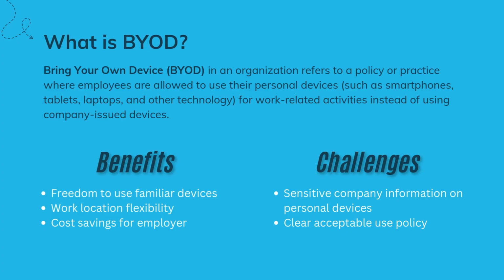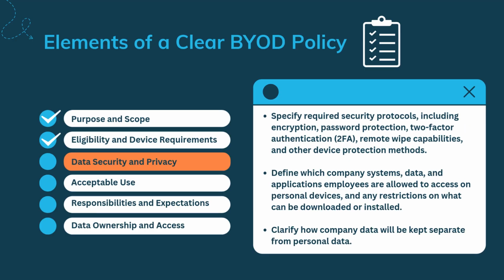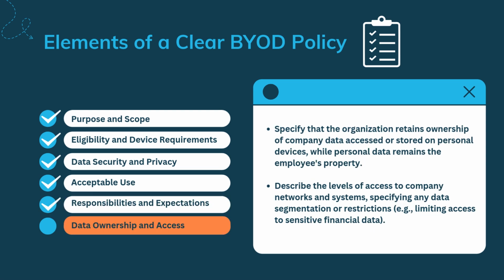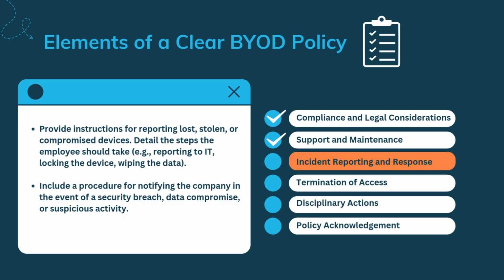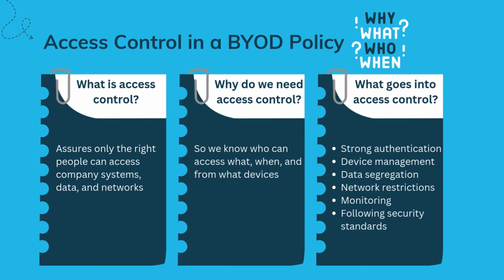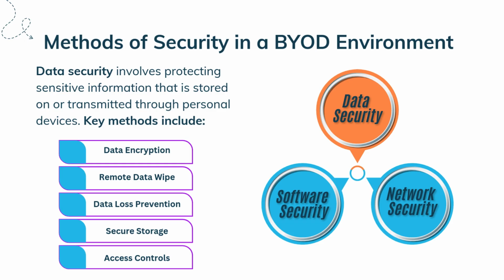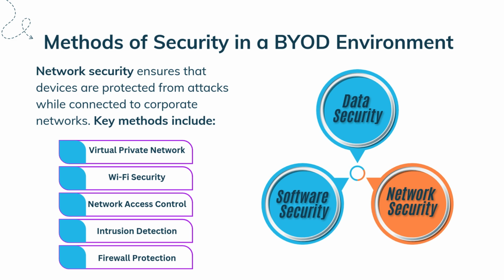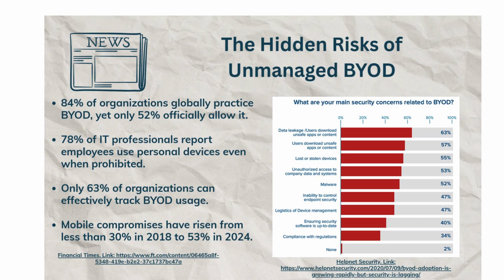CTS 115 Lesson 1: Safety Practices in Bring Your Own Device (BYOD) Policies